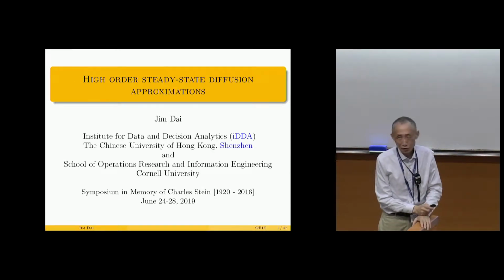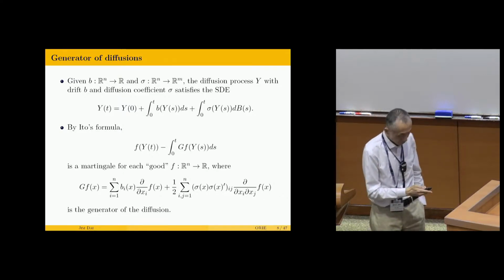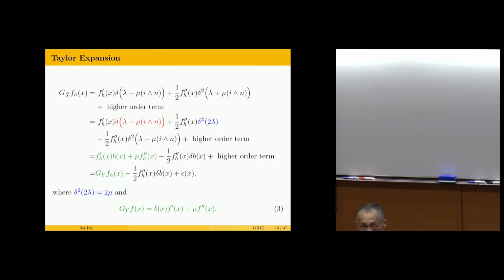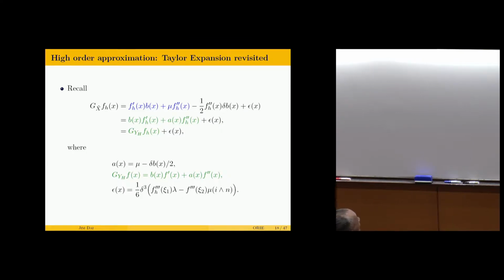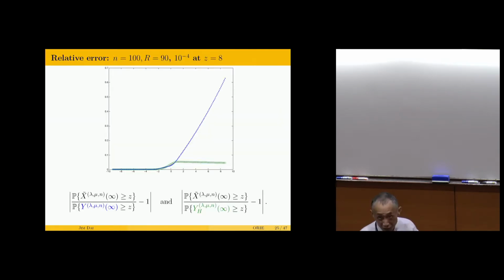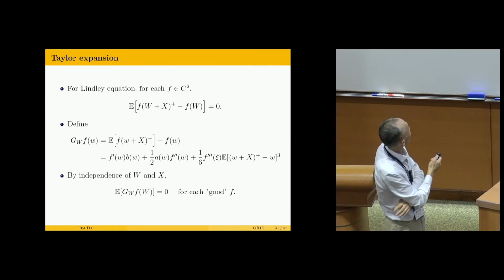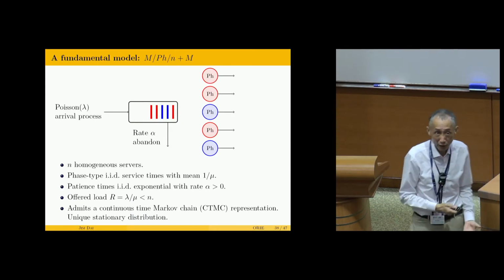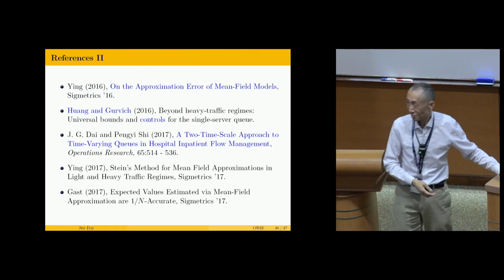High-order accuracy steady-state diffusion approximations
Jim Dai
The Chinese University of Hong Kong, Hong Kong and Cornell University, USA